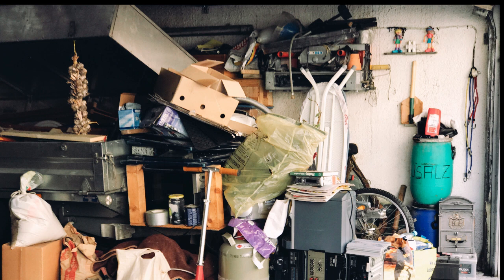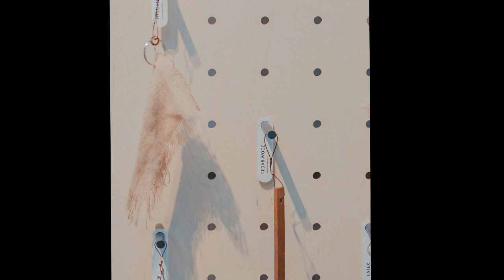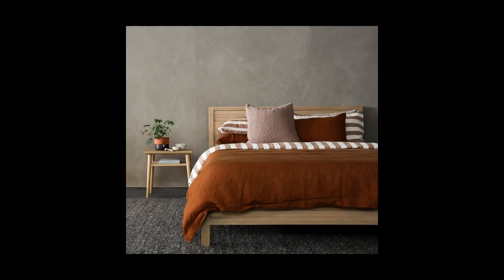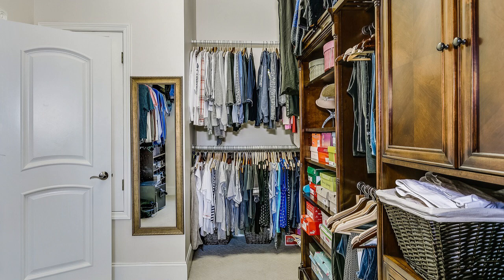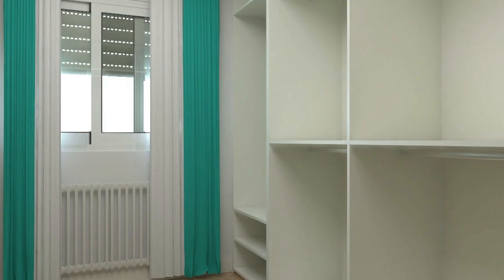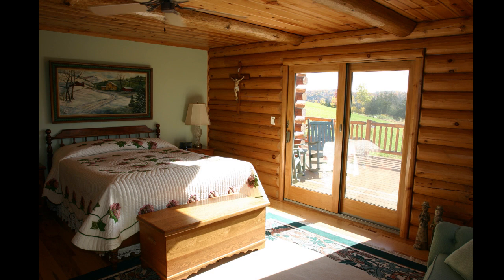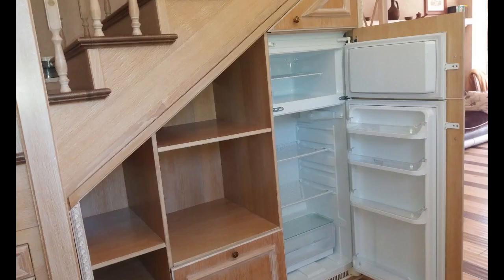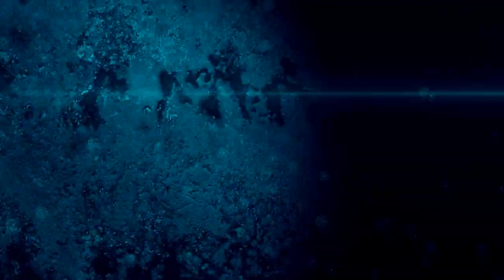Finding Space to Store Your Preps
Finding space to store your preps.  Making room for your prepping items.
So many preppers say they don't have enough room to store their prepping items I will give you a few ideas on finding space to store your preps.

Here is a link to a review of a great video course on food storage, water storage and other prepping needs. Great for new preppers and beginning preppers. I learned a lot from it.

I hope these videos on my channel let's talk prepping will answer your question how do I start prepping and what should I store?

Mother Earth Products has many products that any person or family
could need in times of uncertainty.
Small Mylar packages of freeze dried and dehydrated foods
some organic Mother Earth Products

If you are a beginning prepper food storage should be your first priority, food prepping may well keep you alive.
Finding space to store preps. Making room for your preps.